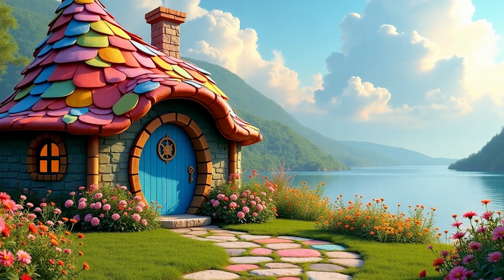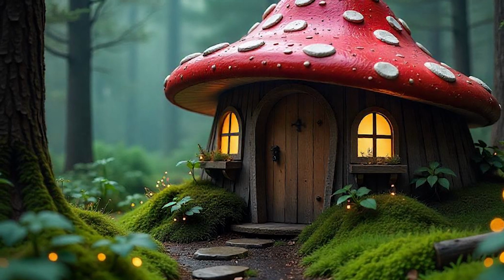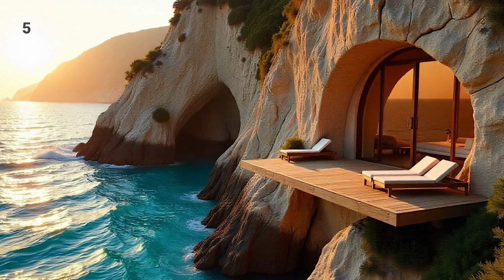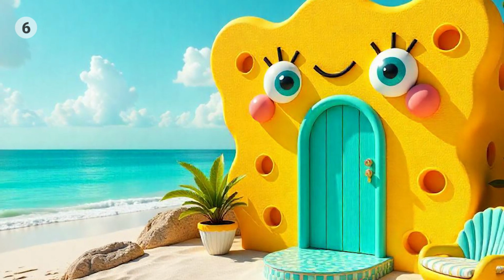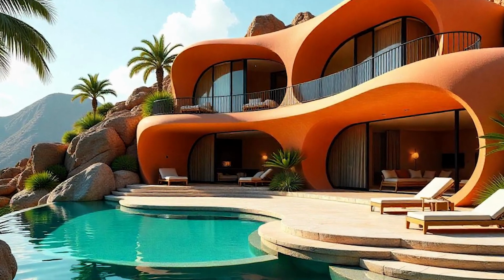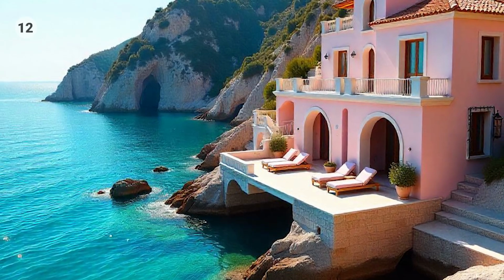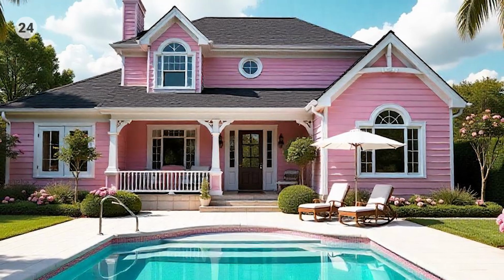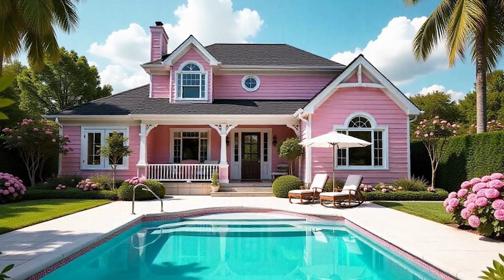34 Amazing Tiny Home Gems - Most Unique Small Homes Ever Seen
Dive into the world of tiny homes with our latest video featuring 34 of the most unique small homes ever! These amazing tiny home gems are packed with creativity and charm, proving that you don’t need a lot of space to live big. Join us as we explore these innovative designs that make the most out of every square foot. Perfect for anyone dreaming of a simpler lifestyle!

Would you stay here? Picture yourself relaxing in this peaceful retreat. How long would you love to escape to one of these charming Tiny Houses?